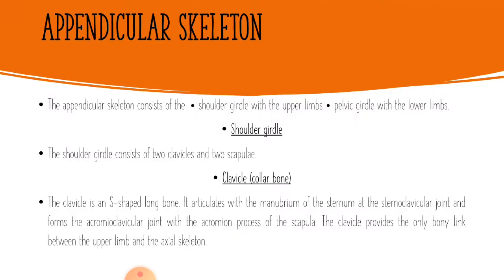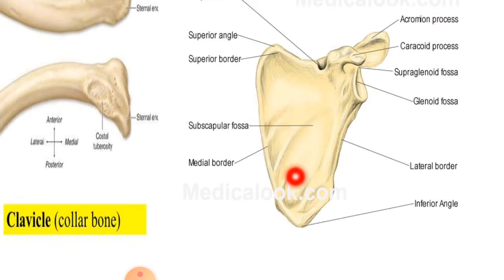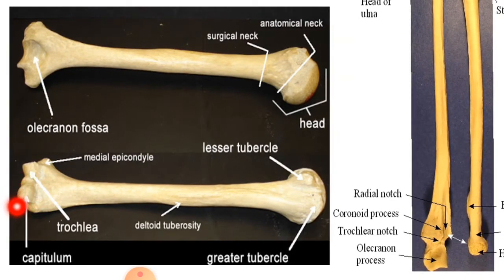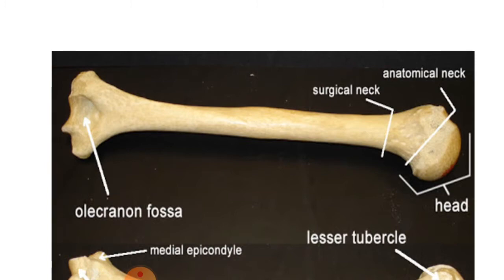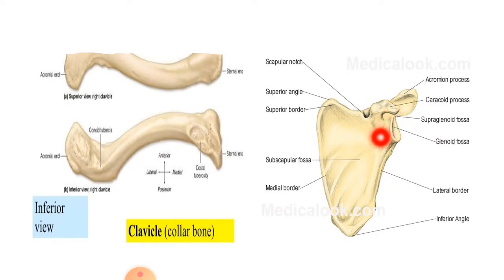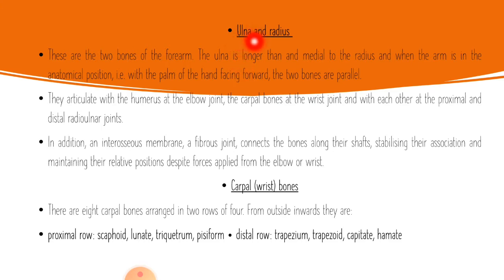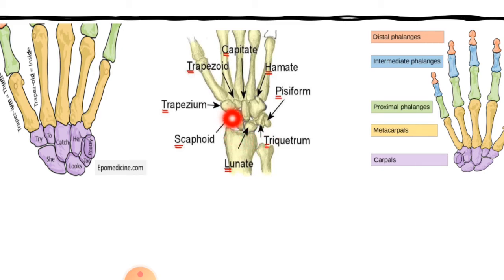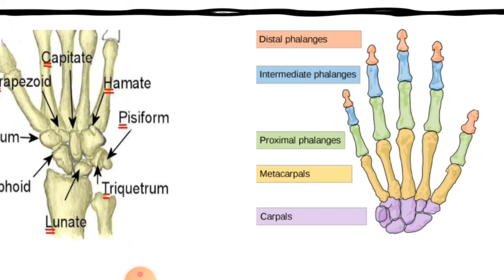Lecture of Miss. Bakhtawar Shahzad for 1st year AHS on topic Appendicular Skeleton